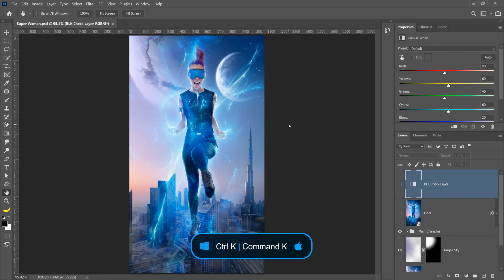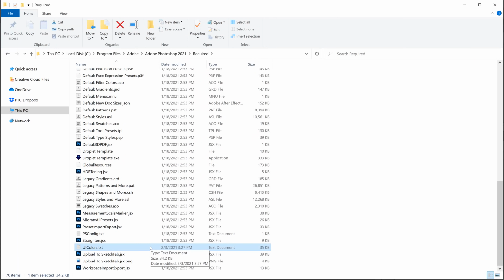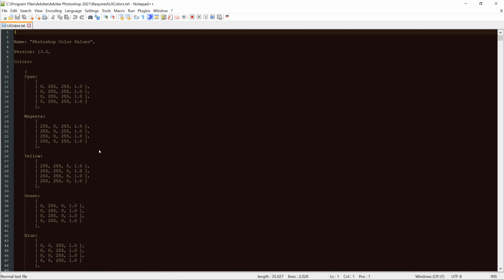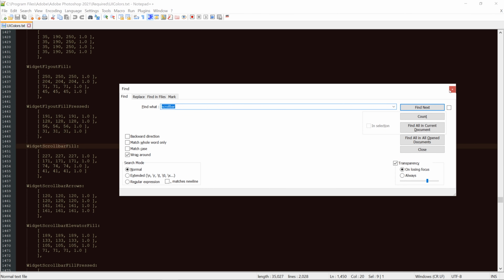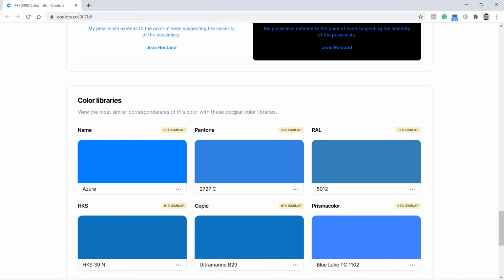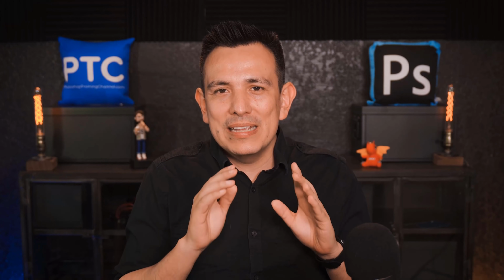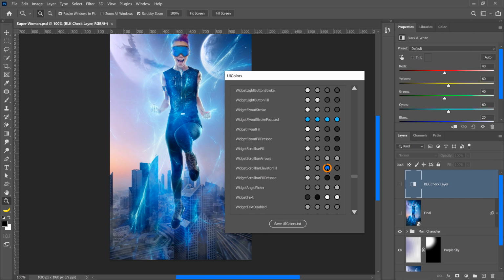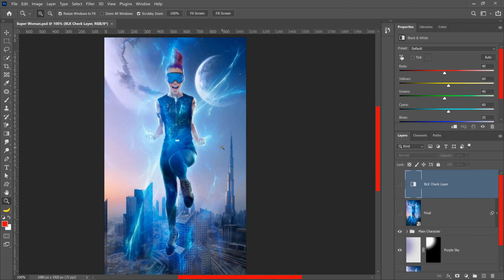How To CUSTOMIZE The Photoshop Interface Color [2 Quick Hacks]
Learn two easy methods for applying custom colors to the Photoshop UI (User Interface).

📘 INDEX - Apply Custom Colors To The Photoshop UI
00:00 - Introduction
00:18 - Why is the Photoshop Interface Gray?
01:00 - Photoshop Themes
01:33 - Find the "UIColors.txt" File In The Installation Folder
02:12 - Backup The "UIColors.txt" File
02:51 - Edit The "UIColors.txt" File
04:52 - Find RGB Colors
05:45 - Paste and Save the RGB Color Into The "UIColors.txt" File
06:42 - Customizing the Photoshop Interface Using a Script
08:00 - Save & Replace The "UIColors.txt" File Generated with The Scrip
09:02 - Final Thoughts

CREDITS